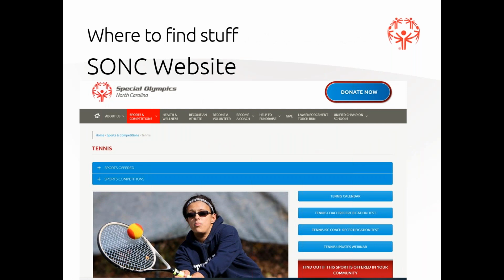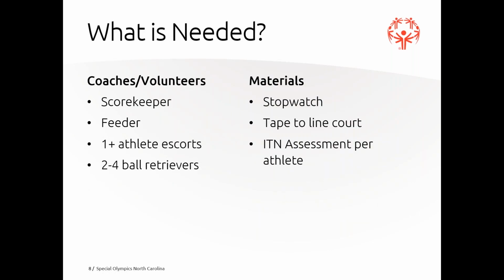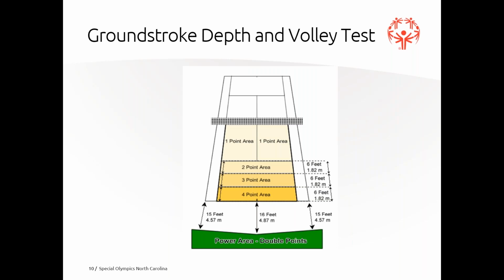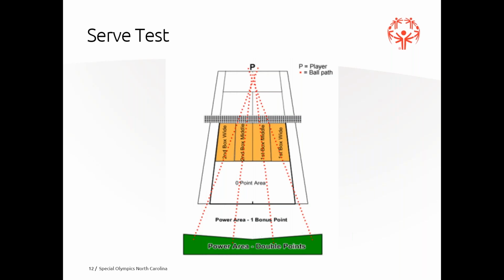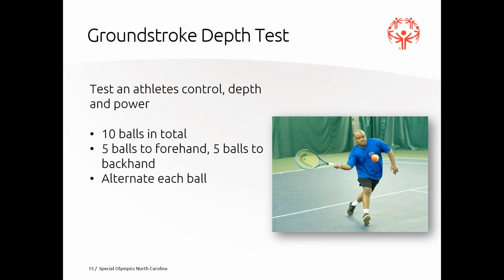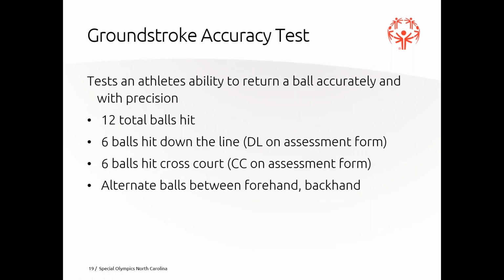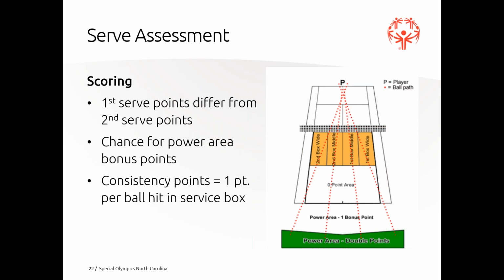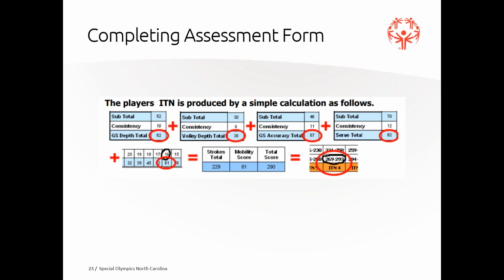SONC Tennis ITN Assessment Levels 4+5 Training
The mission of Special Olympics is to provide year-round sports training and athletic competition in a variety of Olympic-type sports for children and adults with intellectual disabilities, giving them continuing opportunities to develop physical fitness, demonstrate courage, experience joy and participate in a sharing of gifts, skills and friendship with their families, other Special Olympics athletes and the community.
Special Olympics aims to combine high quality sports with a wide audience, and be a driving force for social inclusion of people with intellectual disabilities.